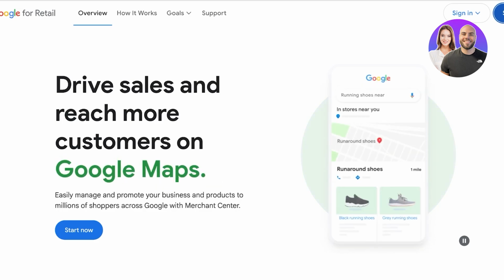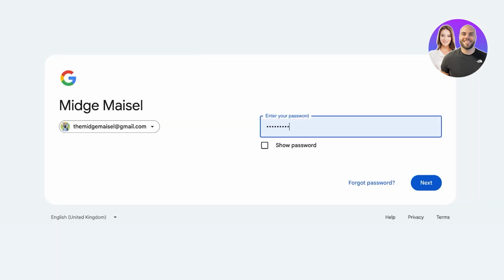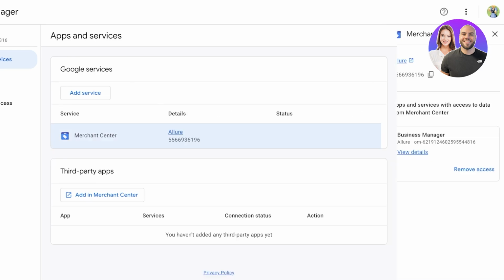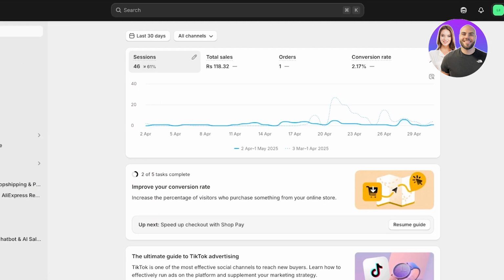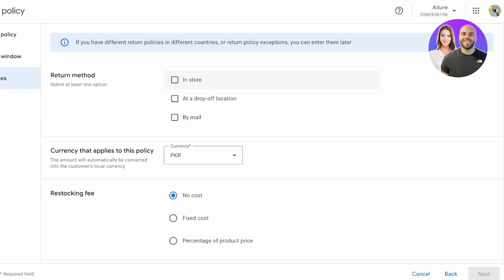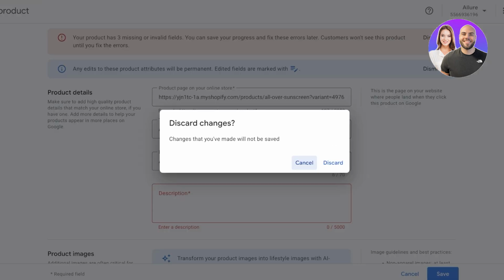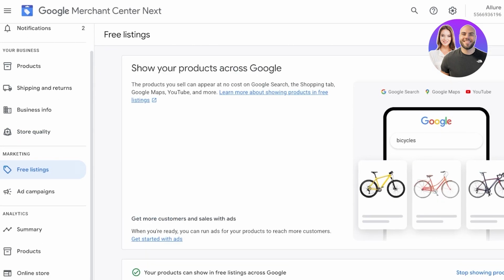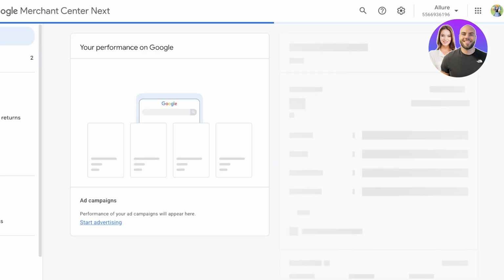Google Merchant Center Tutorial | How To Use Google Merchant Center For Beginners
In this video, we show you step-by-step how to use Google Merchant Center. This tutorial covers everything you need to know to get your products listed and start running campaigns — even if you’re completely new to it.